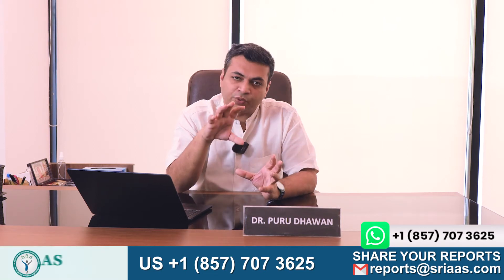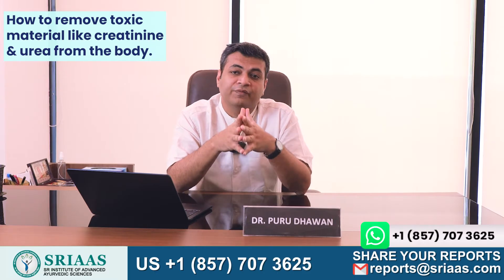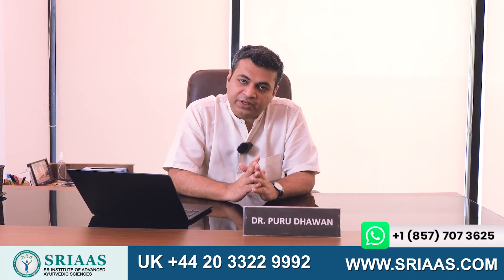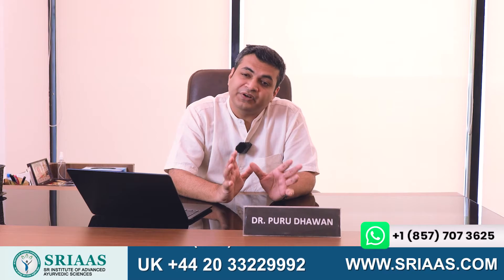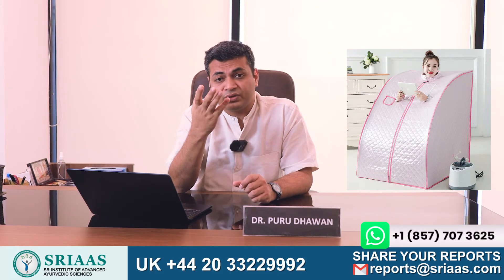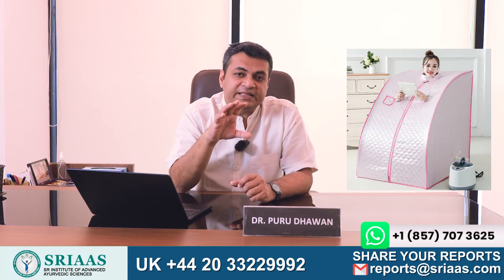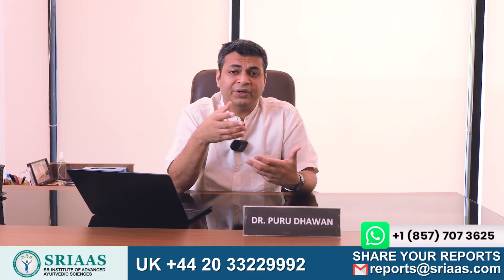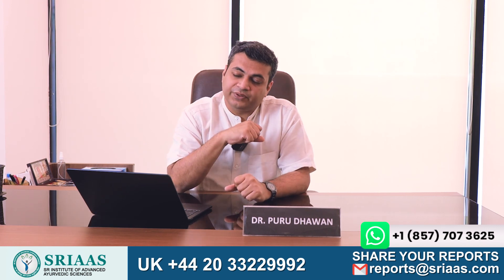How to Remove Creatinine & Urea From The Body Through Hot Water Bath Therapy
Watch the entire video without skipping as Dr. Puru Dhawan discusses how a kidney patient can lower their creatinine level by perspiring or sweating.

In order to remove waste from the body, sweating may be helpful. When certain circumstances exist, the body starts to perspire. You can't exercise more to make sweat because doing so will cause your body to manufacture more creatinine. By raising the temperature in your immediate environment, you can easily produce more sweat.

Staying in a hot environment will make you sweat more. Sauna chambers could be used. 1 to 2 hours of sauna session will be enough to excrete the creatinine and urea out of the body.

What is hot bath therapy?

The main organs in charge of detoxifying the body are the liver and kidneys. But several studies have shown that releasing toxins from the body while taking a sauna bath.
Remarkably, perspiration contains 50% more urea than urine does.

Patients with kidney disease must locate the underlying cause of their condition and take steps to address it. Working to address the underlying cause aids in managing kidney disease and halts the decline in kidney health. Along with it, kidney failure patients must constantly be aware of the early indications of kidney failure to stop the body's production of more urea and creatinine.